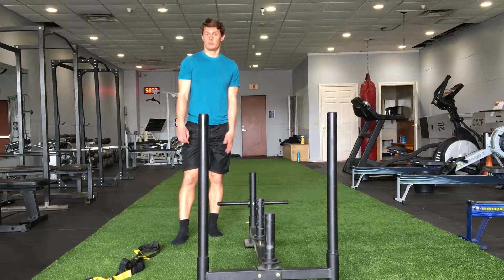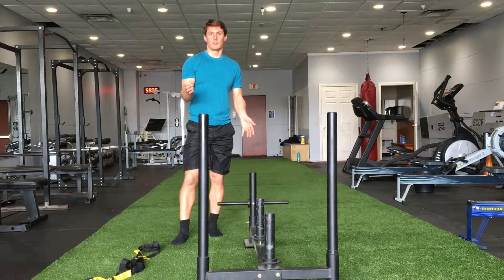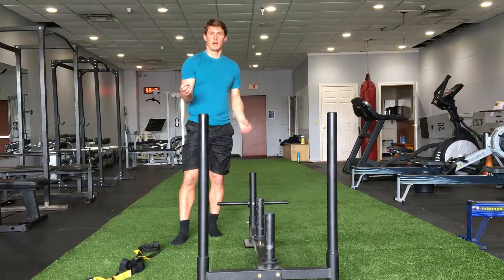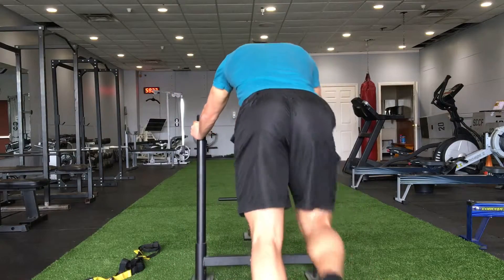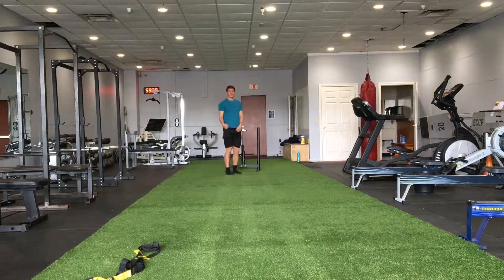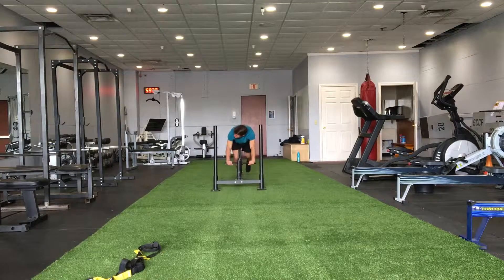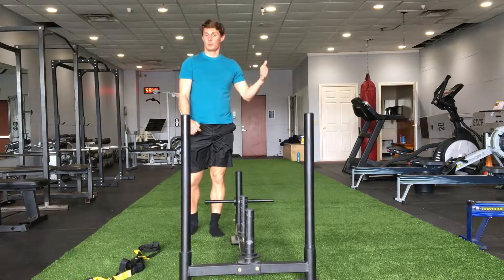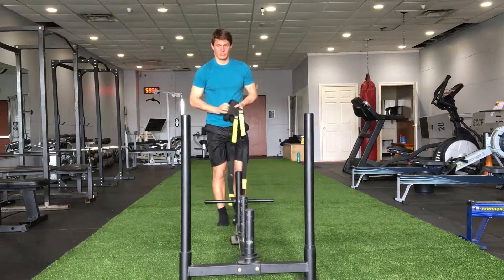Sled Push/Pull Walking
Walking Backwards:
Progress by adding speed, resistance, sets, reps and frequency.